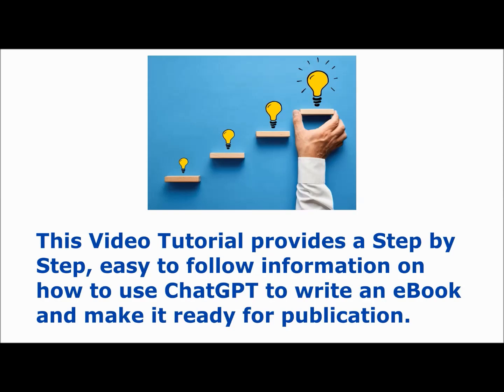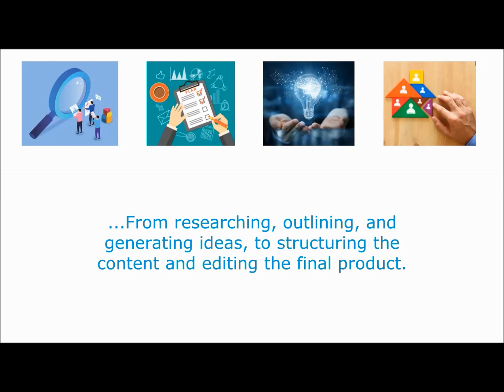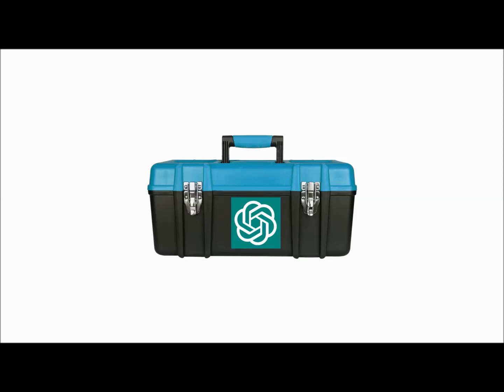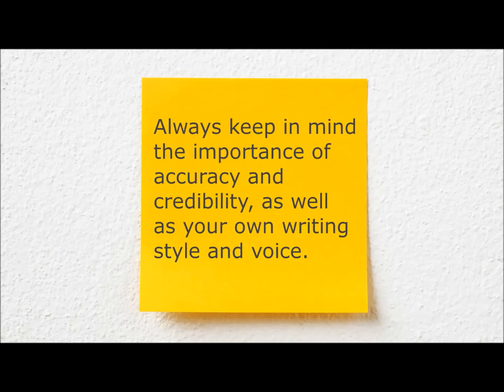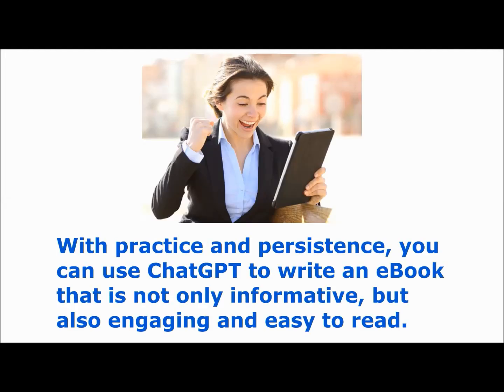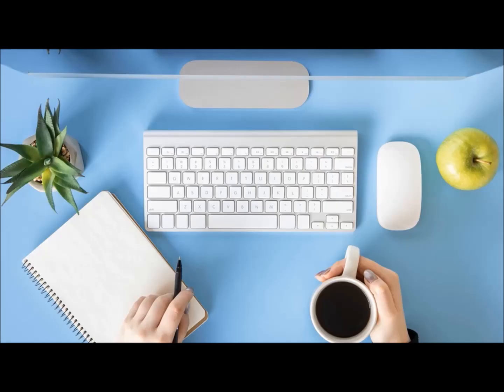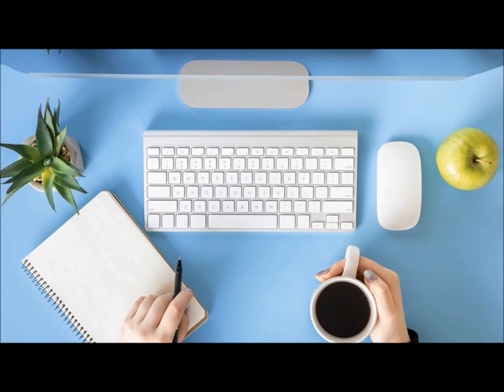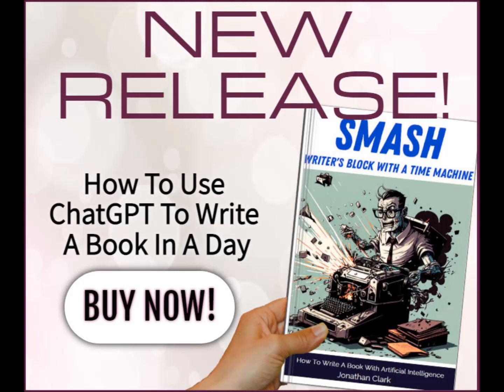ChatGPT For writers and non-fiction authors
Unlock the power of chat GPT and become a published author in record time – with no writing experience and no tech skills required. Don’t miss out on this opportunity to start making money on Amazon with Kindle and paperback books. You now have no excuses...